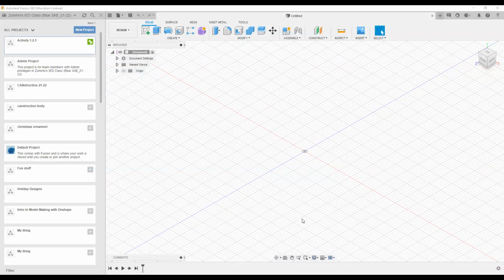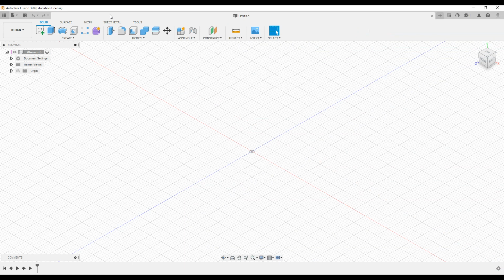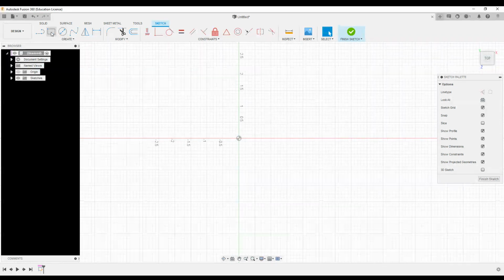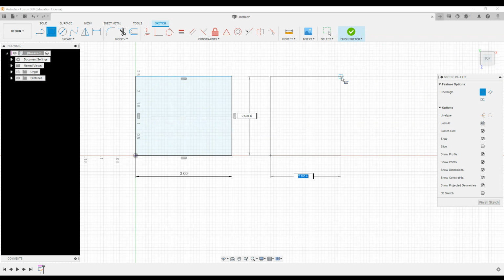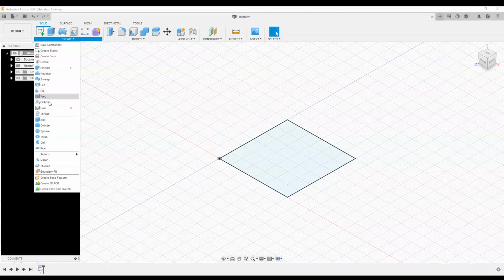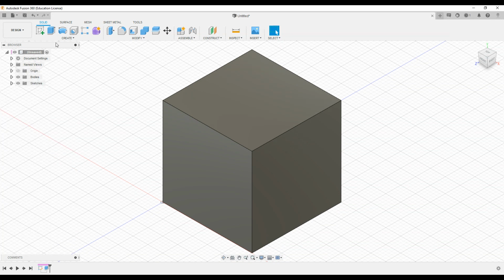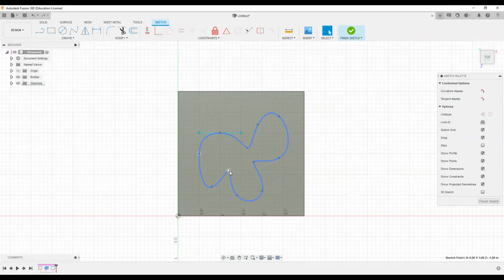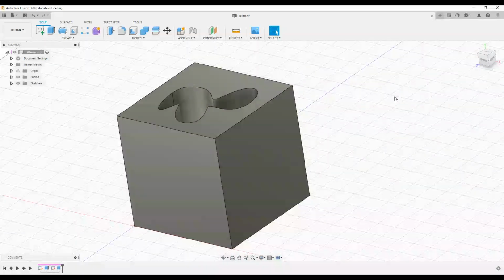Demo on how to get started with creating 3D solids with Fusion 360